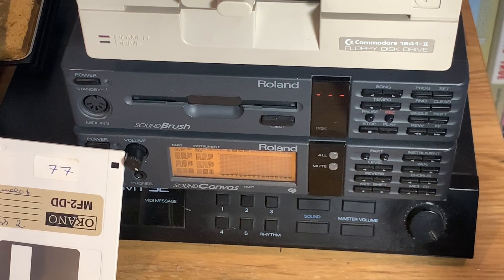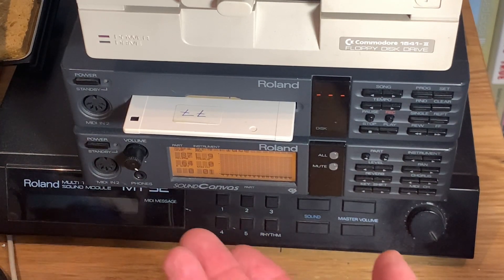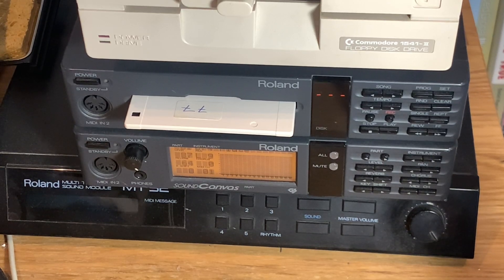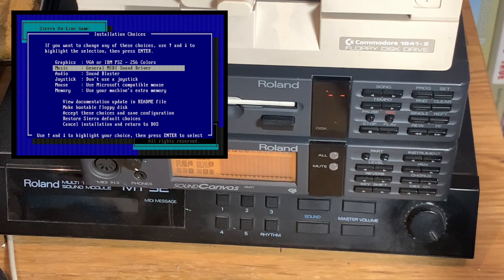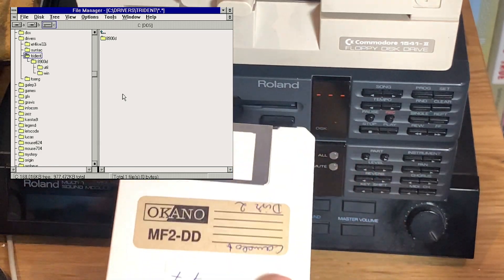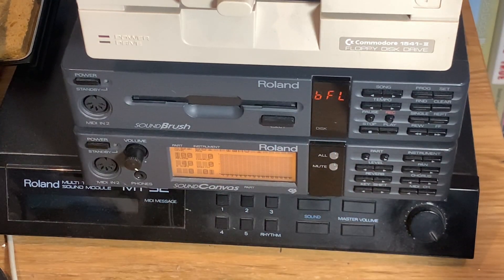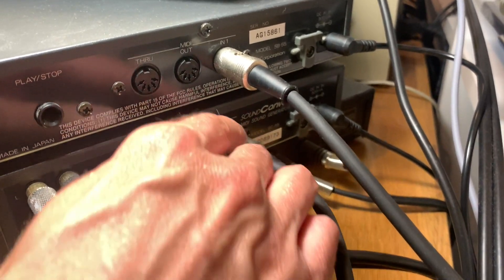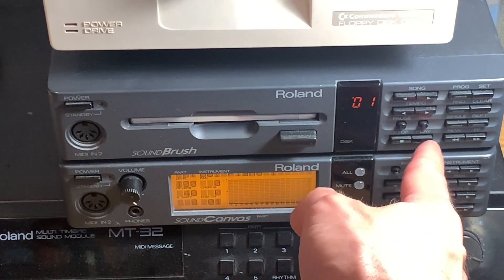Recording MIDI Music onto Floppies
I was asked by a viewer if the Roland SoundBrush that I showed in an earlier episode can also be used to record MIDI music from a PC. And yes of course, it can. With some caveats though! I connected the SoundBrush to my 486 PC and tried a few games. Lucasfilm games were running into buffer problems on the SoundBrush, but Sierra games were playing nicely. Let’s have a look and a listen how you can wire up the SoundBrush, format some floppies and record some MIDI files!